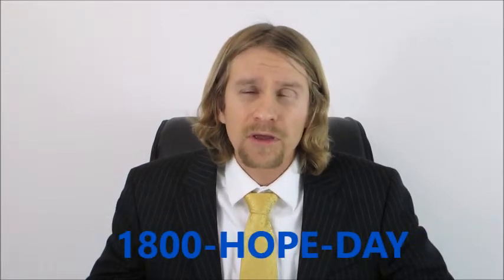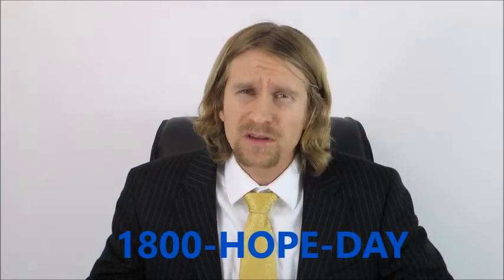Short Sale Process in Illinois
The short sale process in Illinois is pretty simple.  A homeowner has to owe more than what their home is worth.  Next, we gather documents from the homeowner. An offer must be then presented to the bank.  The bank then orders an appraisal and we negotiate with the bank.  A new buyer purchases the property and you avoid foreclosure!